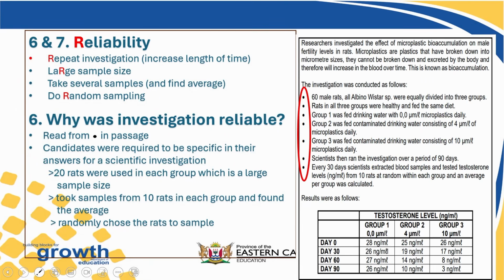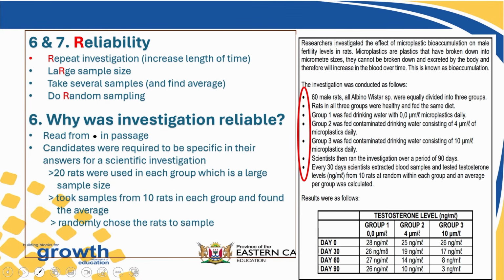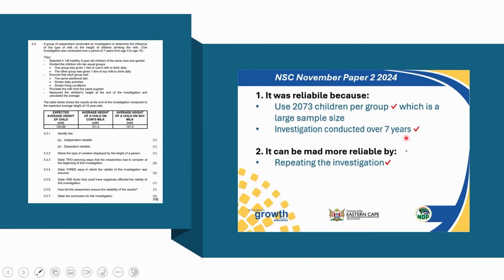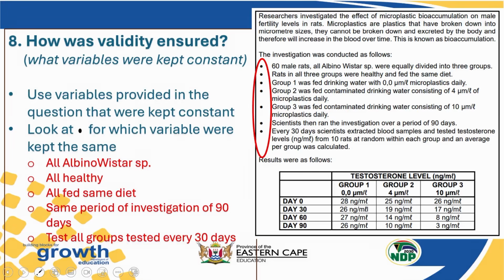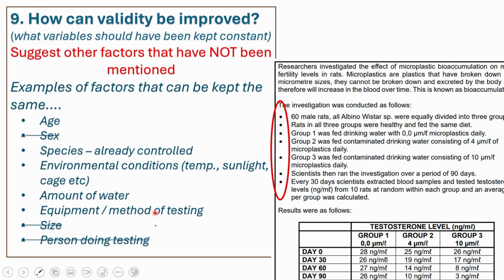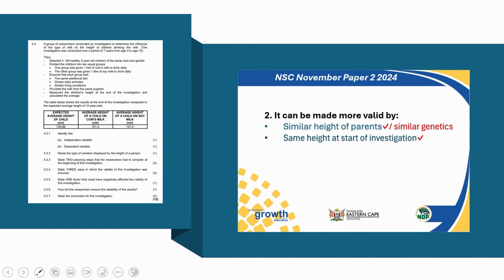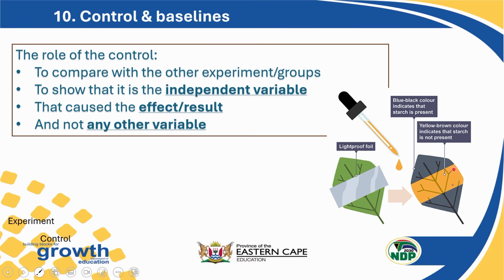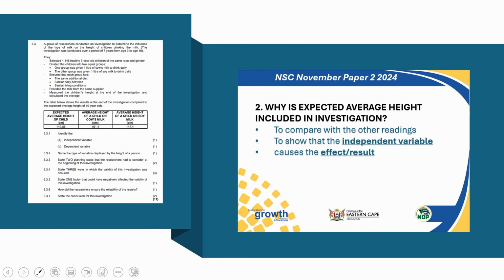Grade 12, 11 and 10 Life Sciences - Scientific Investigation Part 2